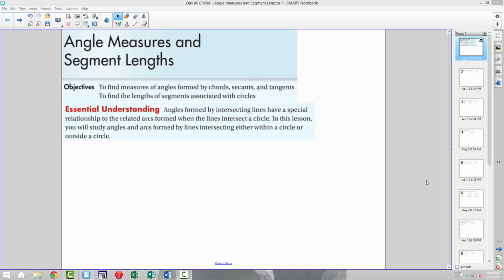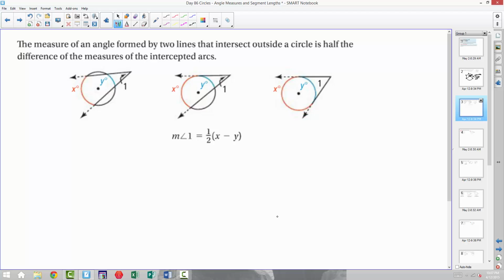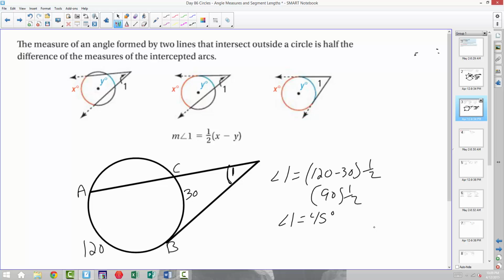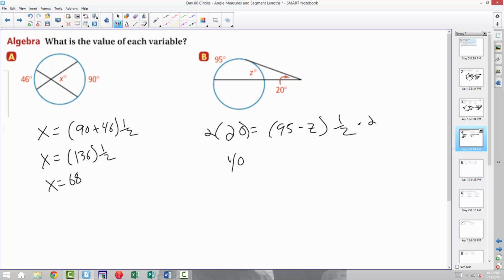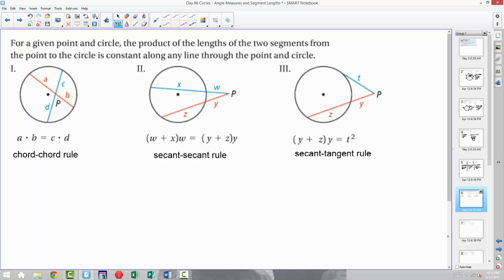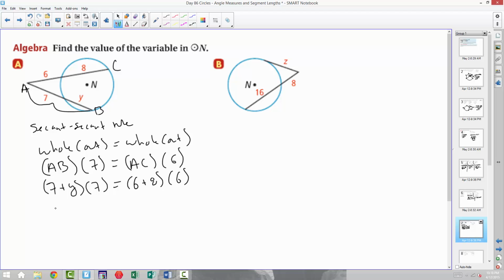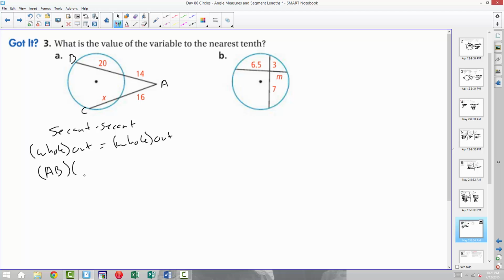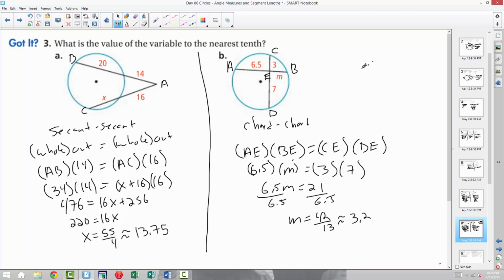Circles Angle Measures and Segment Lengths